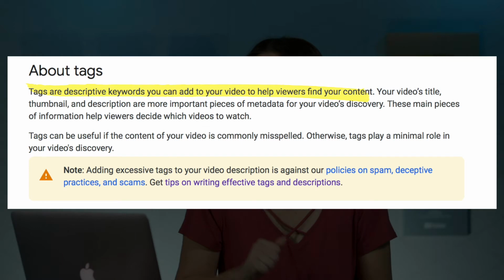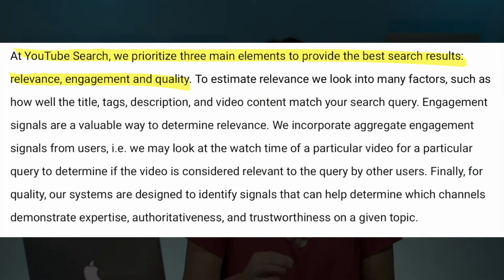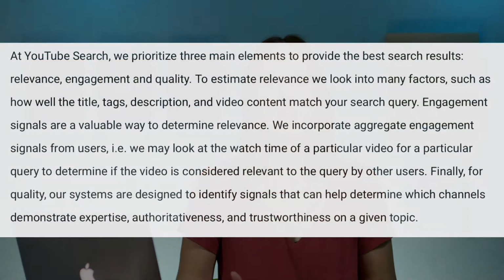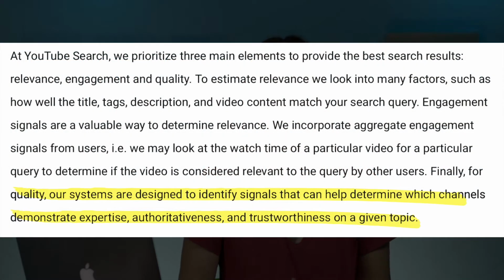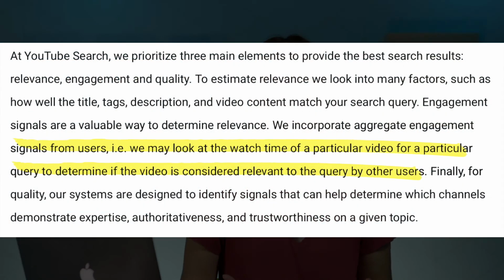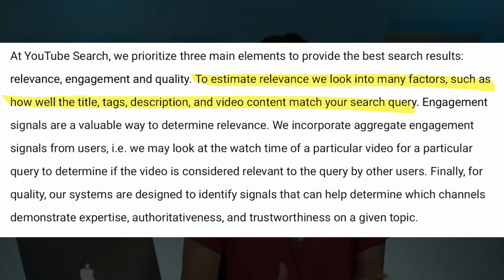Do YouTube Video Tags matter to YouTube SEO? Will they get you more views on YouTube?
If you want to get more views on YouTube this is what you need to know about YouTube Video Tags and how they work with YouTube SEO.

Want to learn things like how to get more views on YouTube? How to make money on YouTube? All about YouTube Growth?